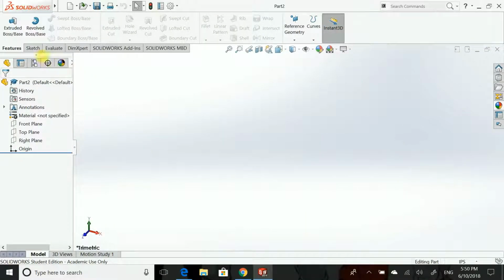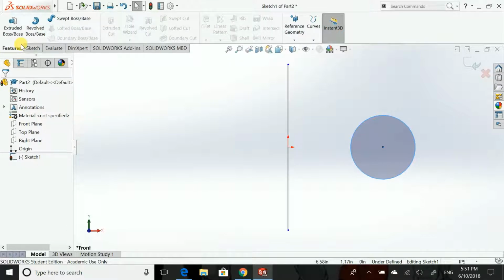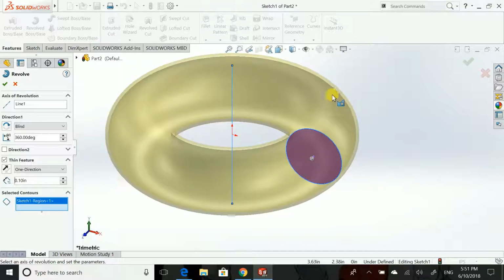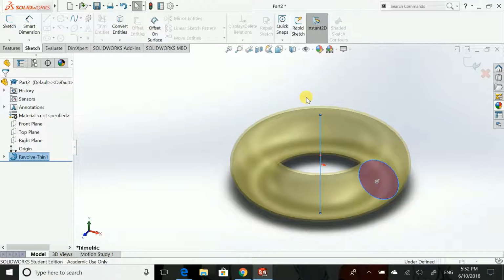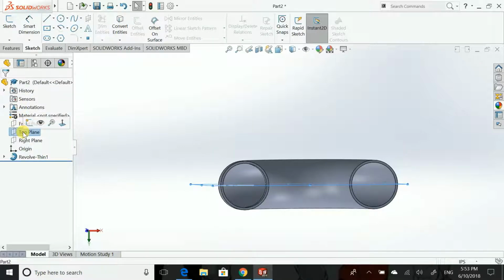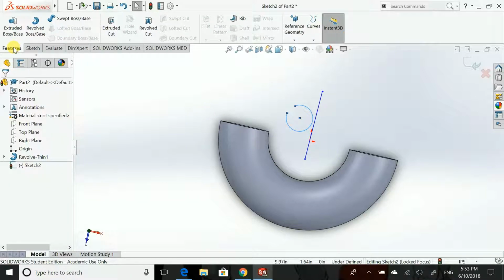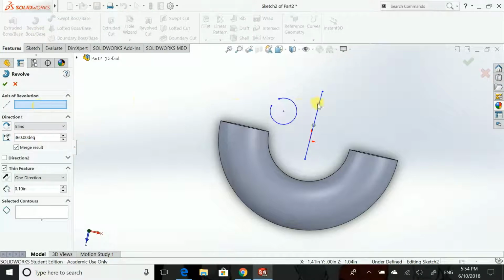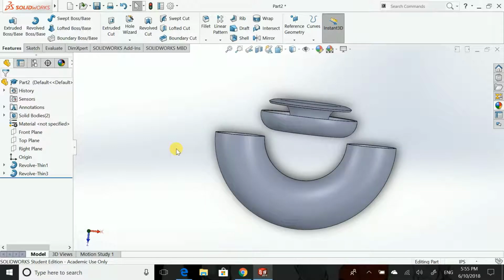Revolve Boss/Base-Solidworks 2017 Student Edition